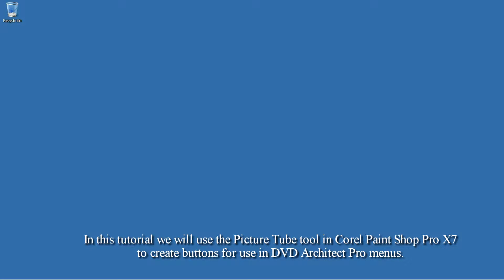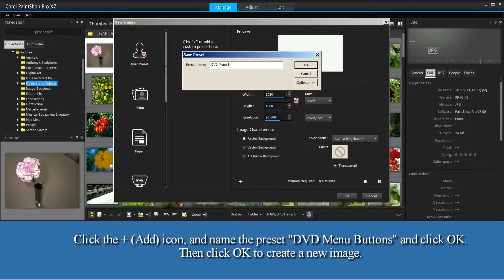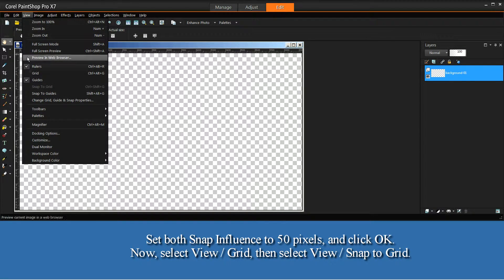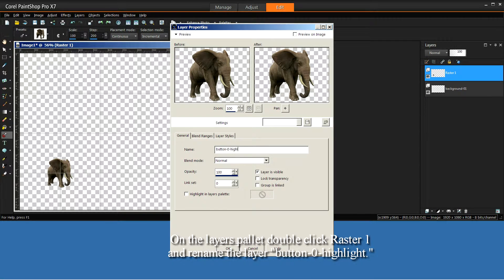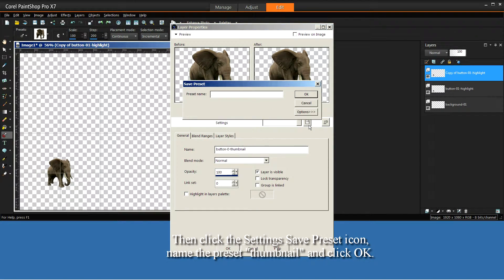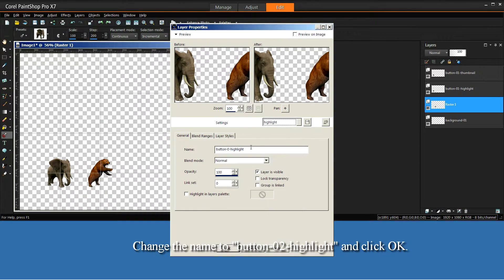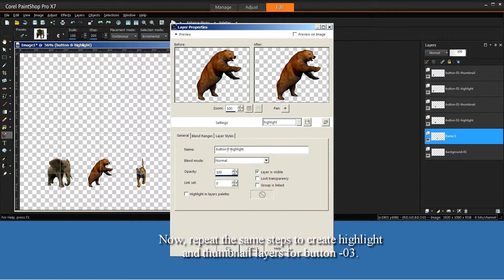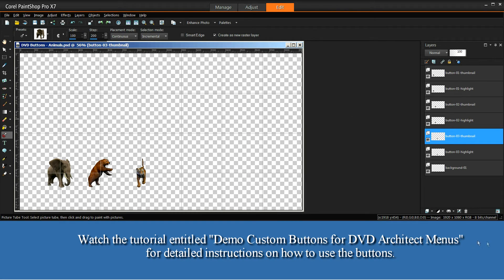Tutorial: Use PaintShop Pro X7 to create buttons for Sony DVD Architect menus.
A tutorial using the picture tube tool in Corel PaintShop Pro X7  to create buttons for use on Sony DVD Architect Pro menus .